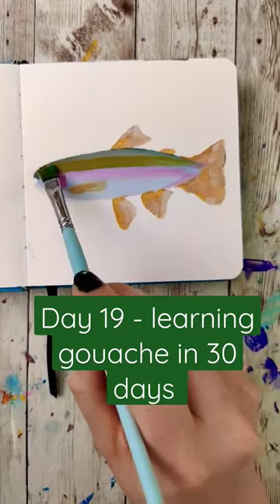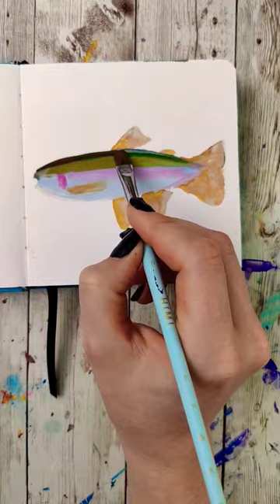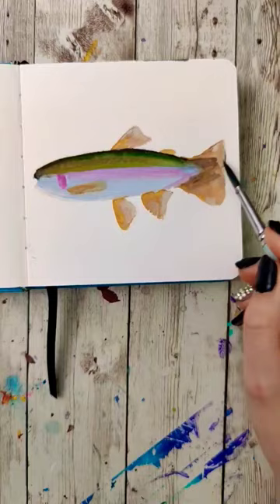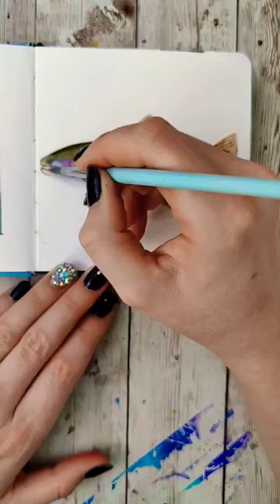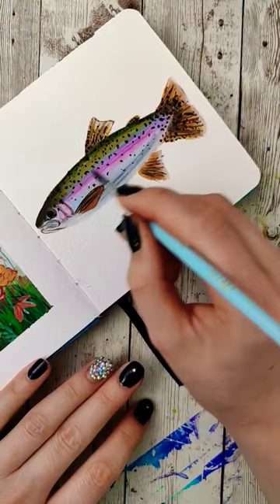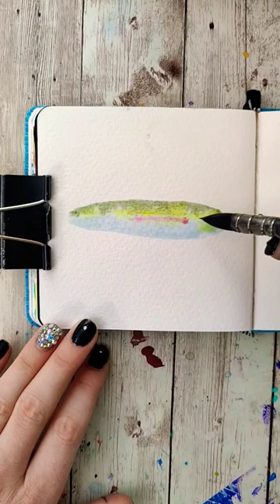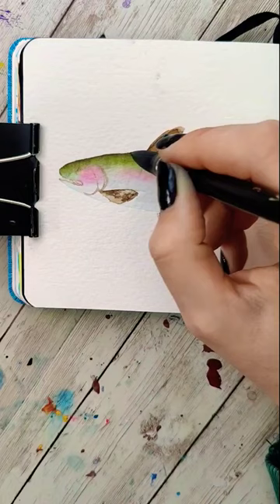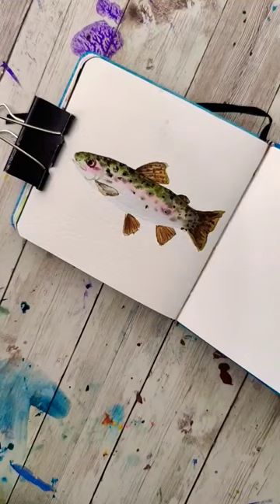Proportions are off, but the fish illustrates what I like about watercolor